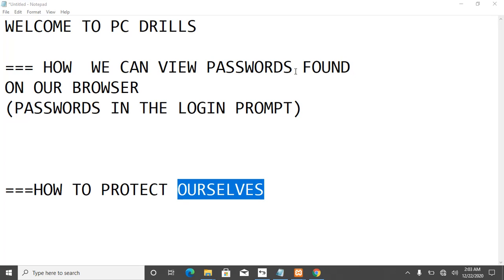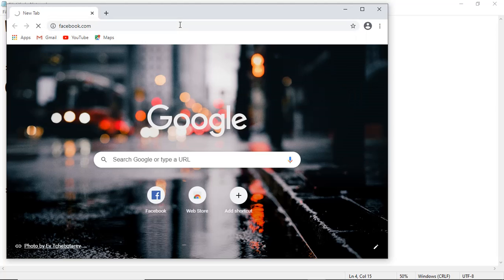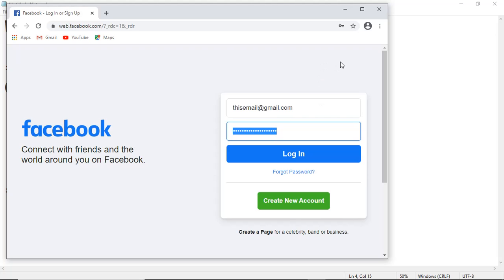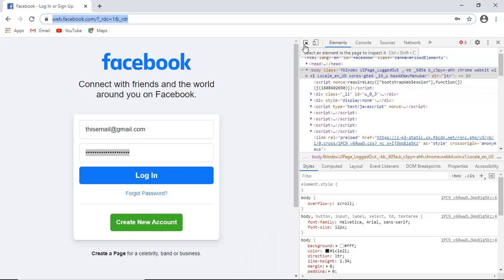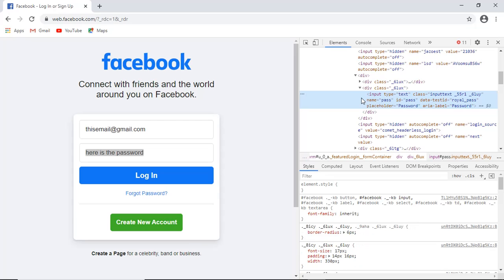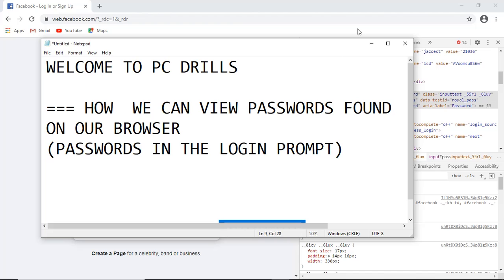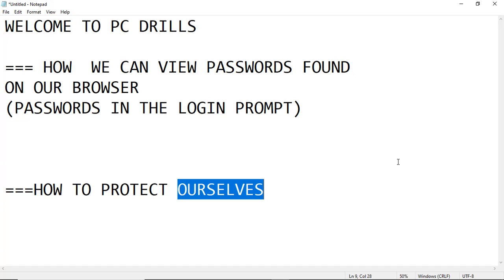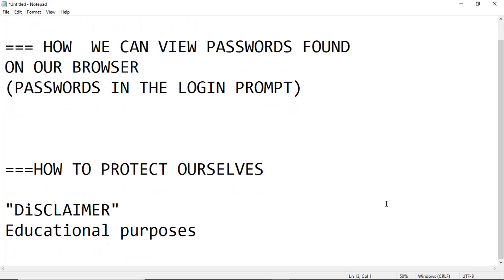View Password on a Web Browser and How To Protect Against It | PC Drills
Hello guys welcome to pcdrills , where you find help on how to handle your PC related issues.
Today, we will be taking a look at how we can view passwords of logins that are on the html forms of the web browser .
Using any operating system, this method should work, provided your web browser is something current.
At the end, we give you tips on how to protect yourself from this method.
Follow up with the video and in case of any questions, ask us through the comments section.
Thank you for your support and see you around...